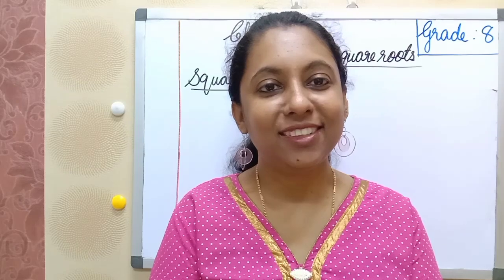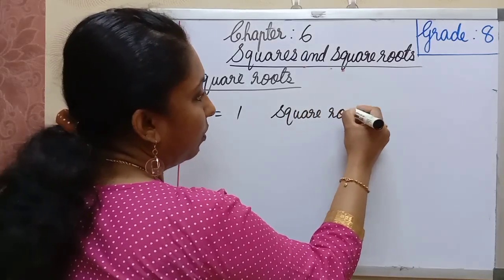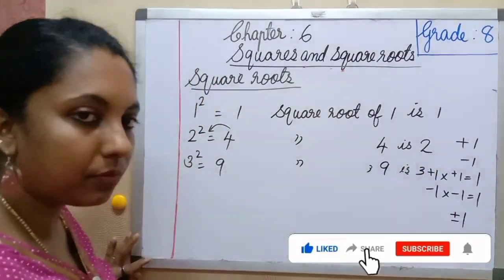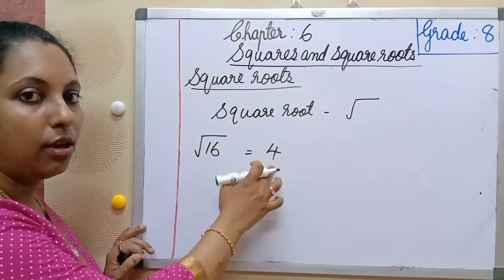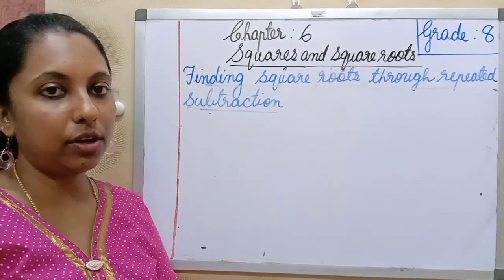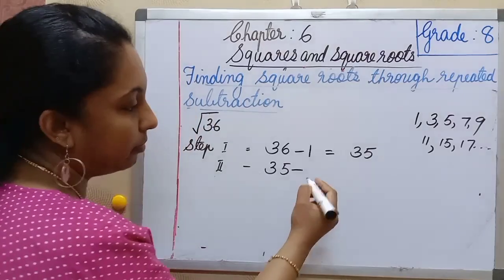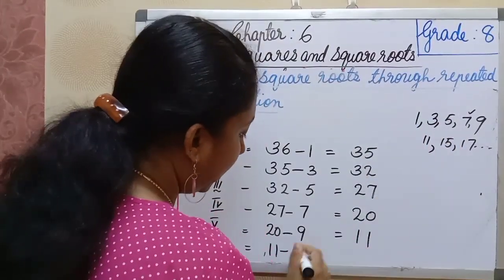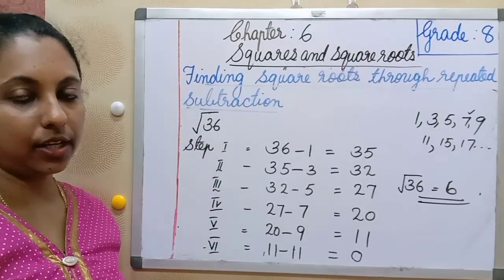CBSE/NCERT CLASS 8 : MATHS: CHAPTER 6-SQUARES AND SQUARE ROOTS| REPEATED SUBTRACTION METHOD| PART 7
In Part 7, am explaining how to find square root of a number using repeated subtraction method.For Part 5 & 6 videos ,refer the links given below.